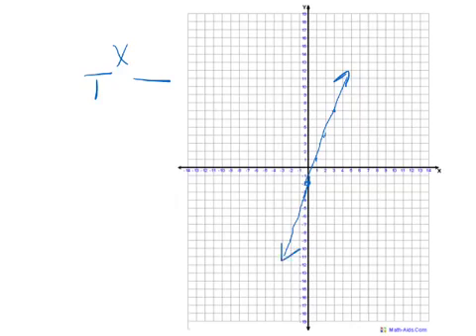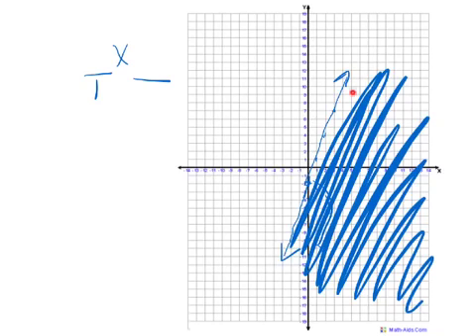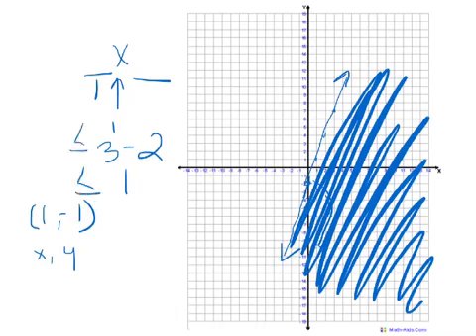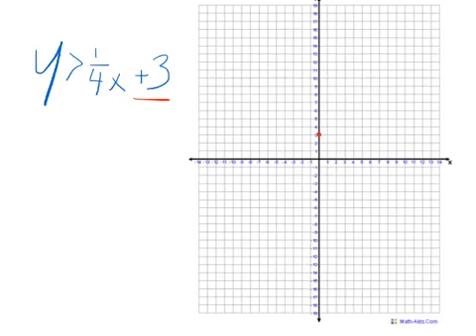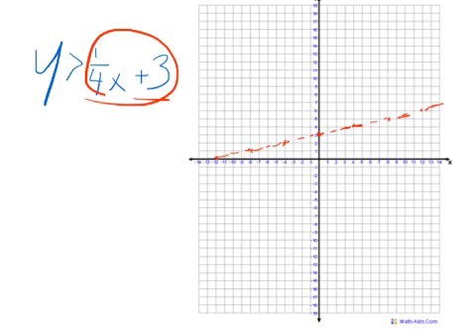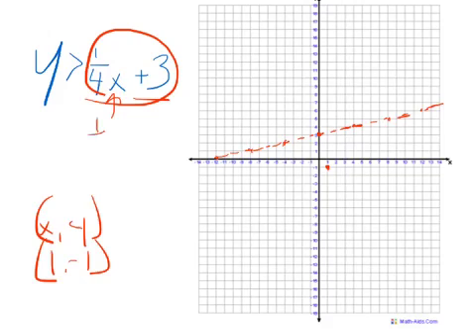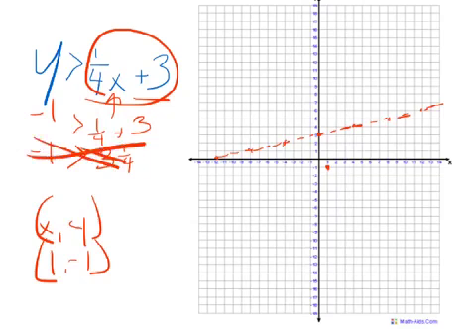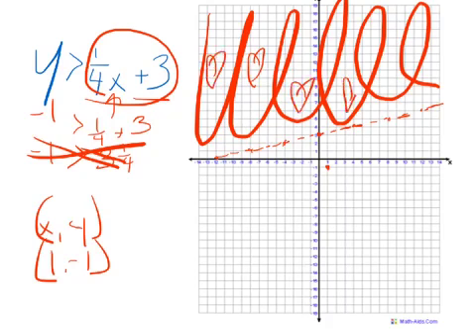Graphing linear inequalities